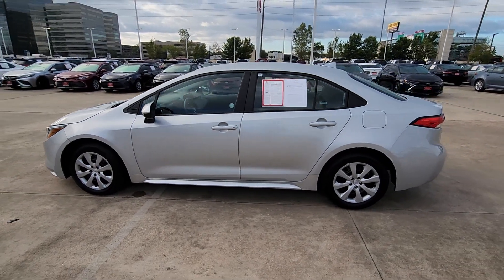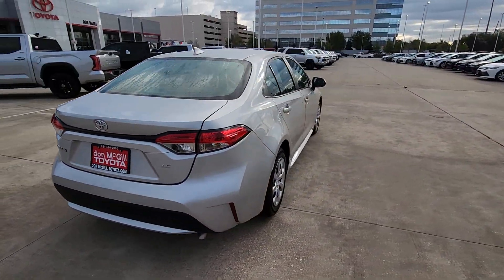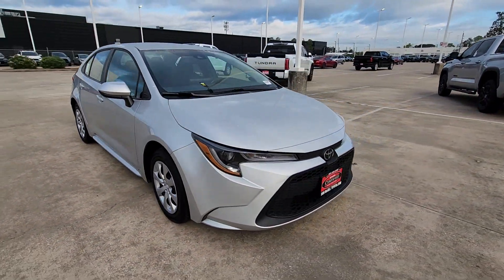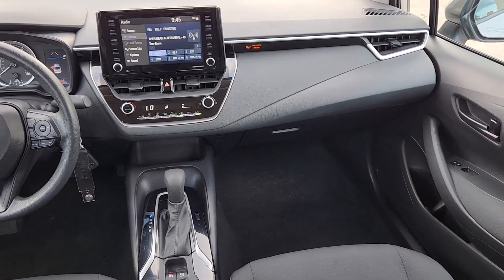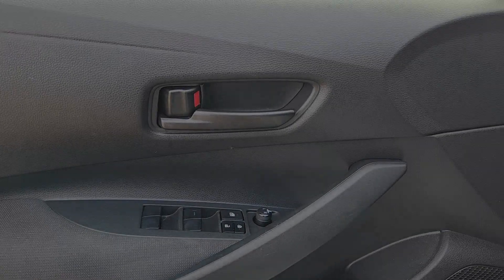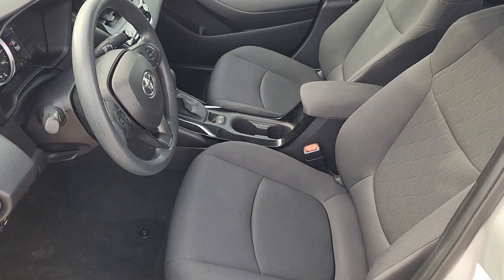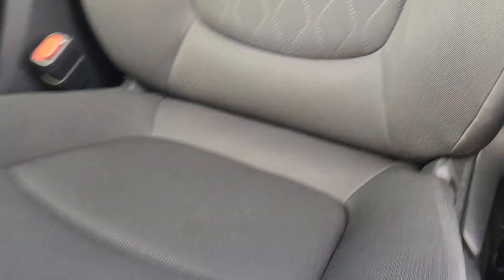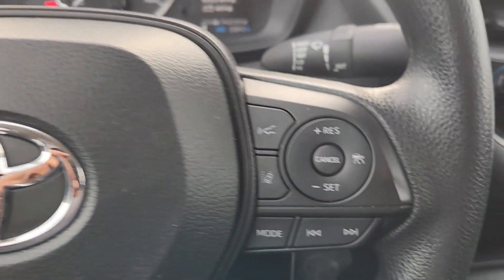2022 Toyota Corolla Katy, Houston, Cinco Ranch, Sugarland, Jersey Village 36666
Classic Silver Metallic Used 2022 Toyota Corolla LE available in 11800 Katy Freeway, Houston, Texas at Don McGill Toyota. Servicing the Katy, Houston, Cinco Ranch, Sugarland, Jersey Village, TX area.

Recent Arrival! New Price! CARFAX One-Owner. Clean CARFAX. Certified. 30/38 City/Highway MPGbrbrSilver 2022 Toyota Corolla LEbrbrToyota Certified Used Vehicles Details:brbr * Limited Warranty: 12 Month/12000 Mile (whichever comes first) from TCUV purchase datebr * Transferable Warrantybr * Vehicle Historybr * 160 Point Inspectionbr * Warranty Deductible: $0br * Powertrain Limited Warranty: 84 Month/100000 Mile (whichever comes first) from TCUV purchase datebr * Limited Comprehensive Warranty: 12 Month/12000 Mile (whichever comes first) from certified purchase date. Roadside Assistance for 7 Year / 100000 Milebr * Roadside AssistancebrbrbrWhere the deals are good. I-10 at Kirkwood!!